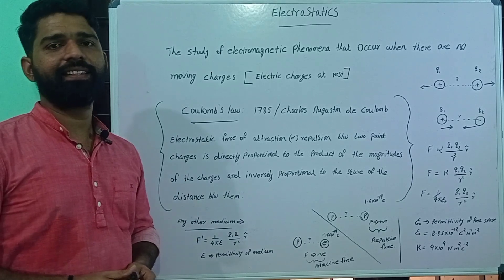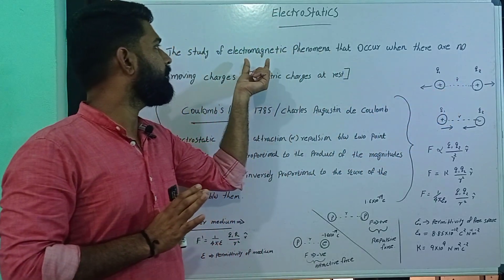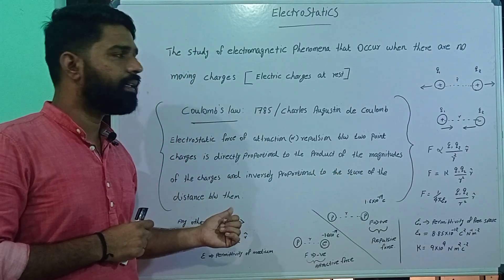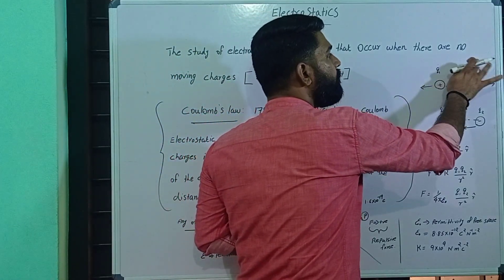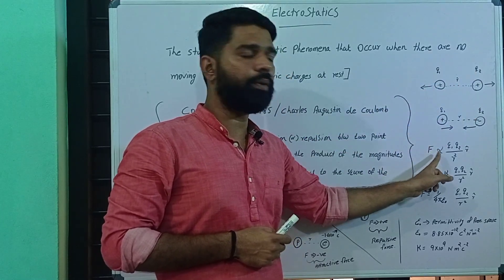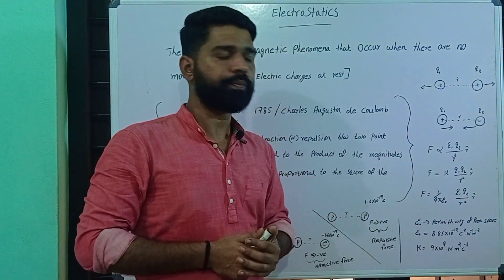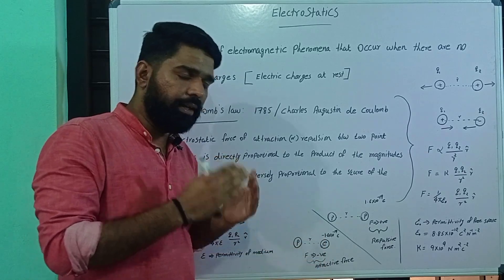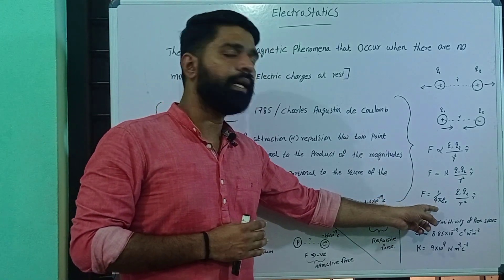# Electrostatic & Coulomb's Law